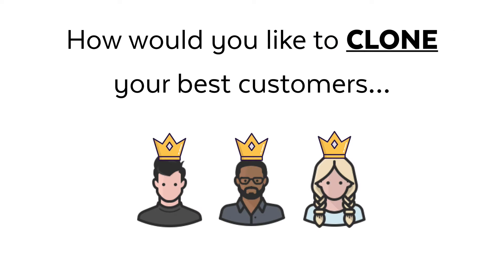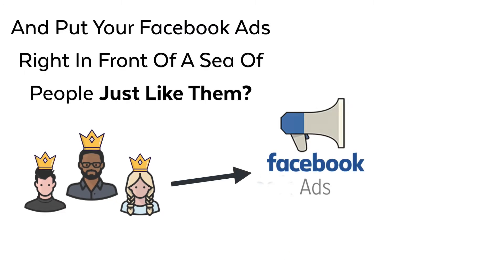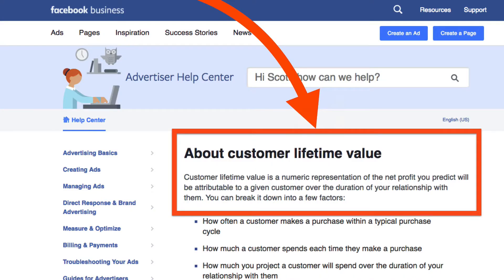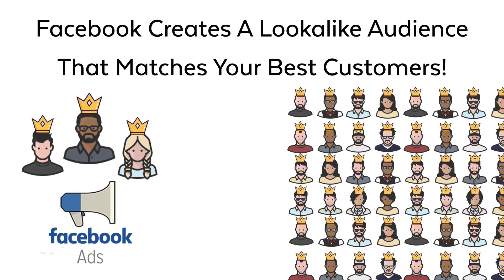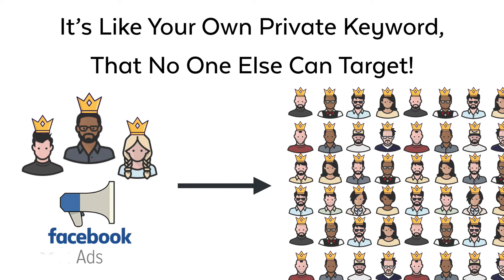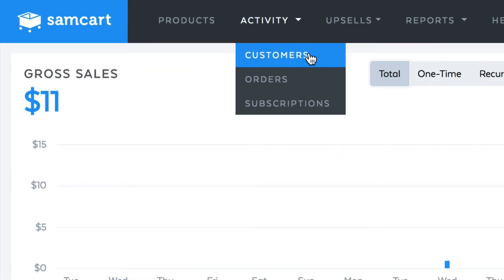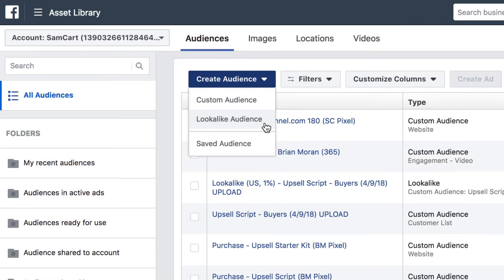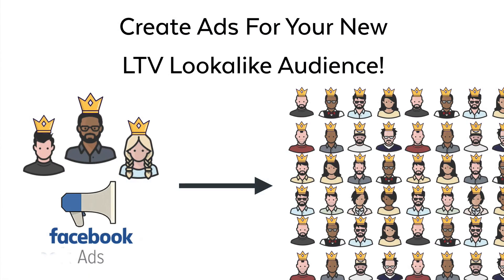How To Create Facebook Lifetime Value Lookalike Audience With SamCart